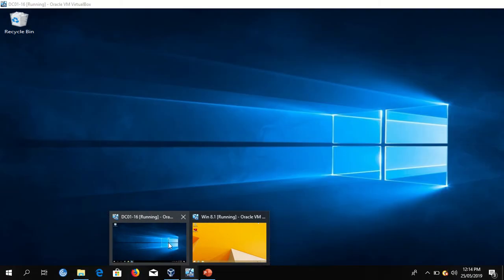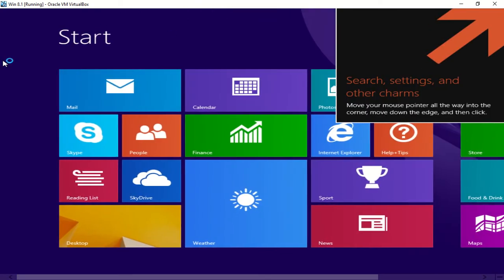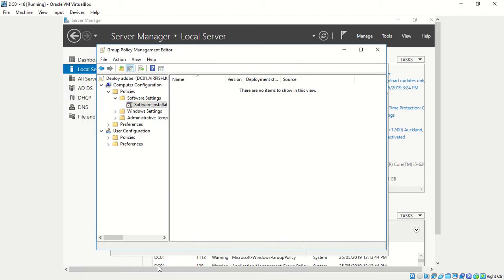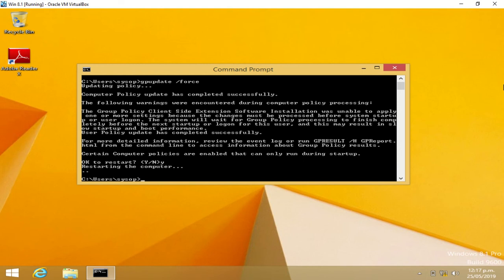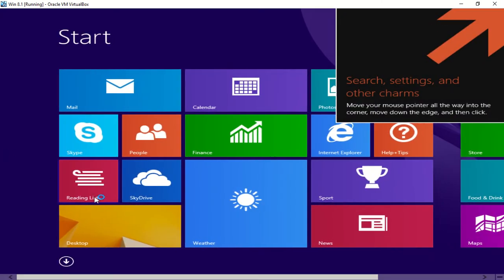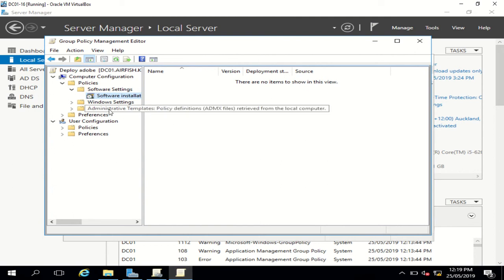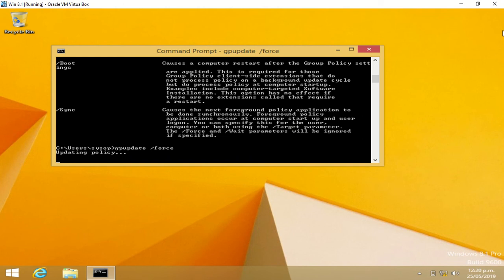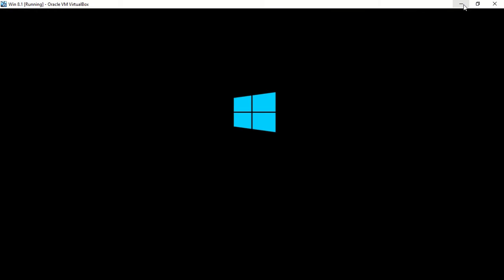How to remove deployed software and how to redeploy them using group policy managment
This video shows how to remove the deployed application and redeploy the same application using Group policy Management